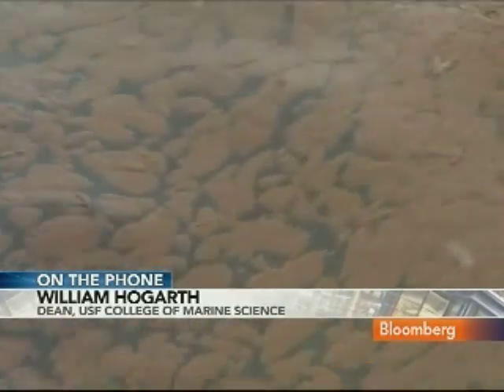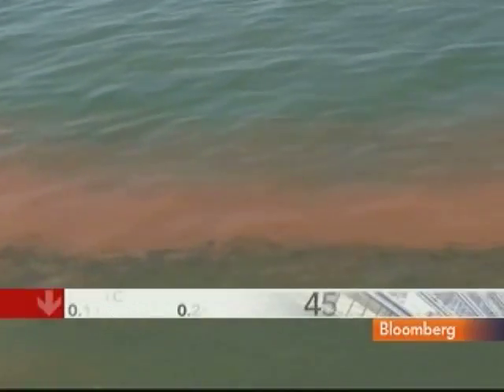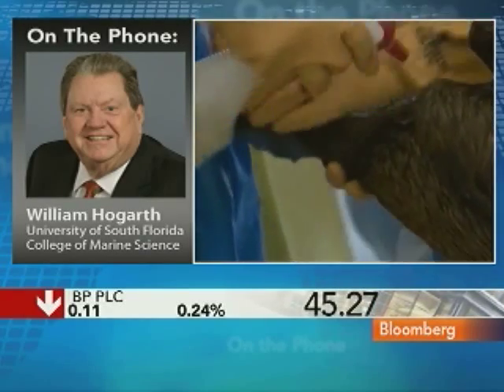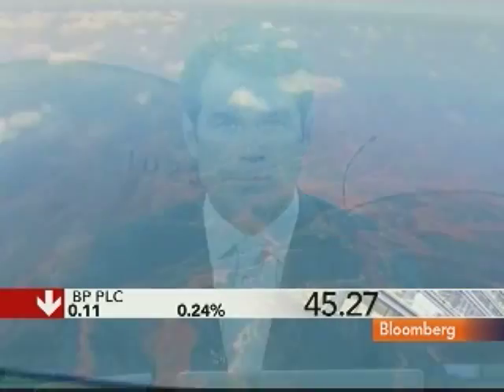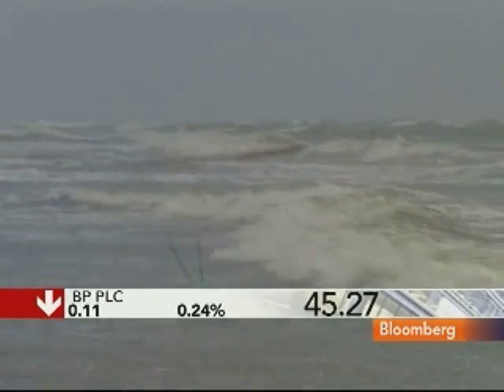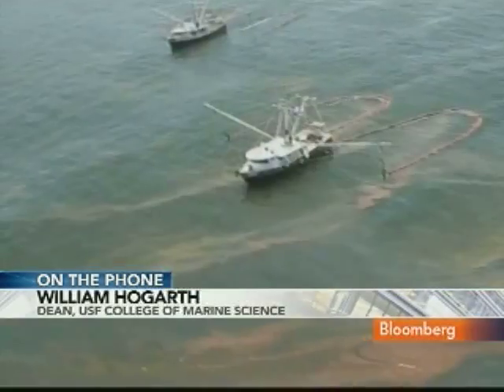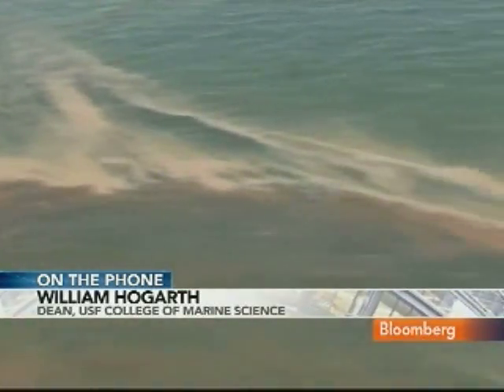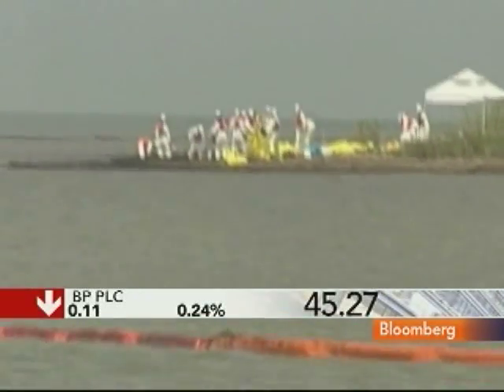Bill Hogarth Says BP Oil Spill Has Reached Loop Current: Video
May 20 (Bloomberg) -- William Hogarth, dean of the University of South Florida College of Marine Science, talks with Bloomberg's Erik Schatzker about the BP Plc oil spill in the Gulf of Mexico.
     Hogarth says the oil spill has reached the loop current that flows from the north central Gulf of Mexico and passes between Florida and Cuba to join the Gulf Stream and could threaten the Florida Keys and the Atlantic Ocean. (Source: Bloomberg)